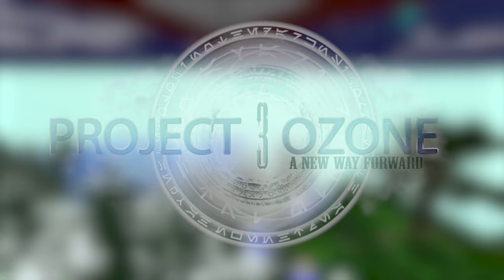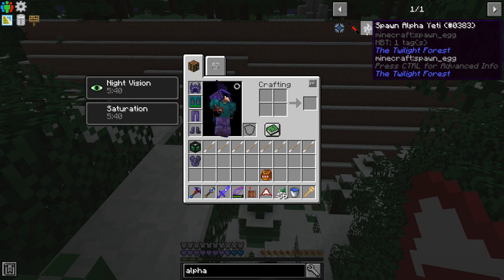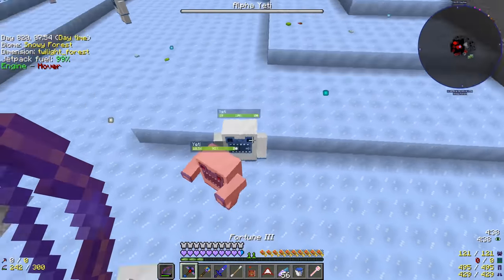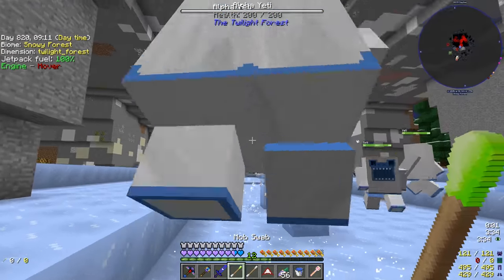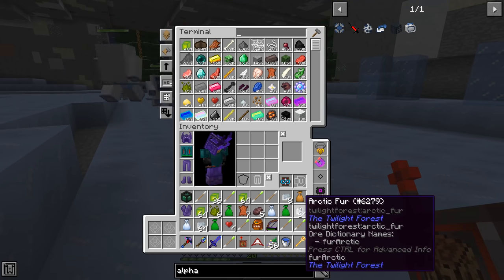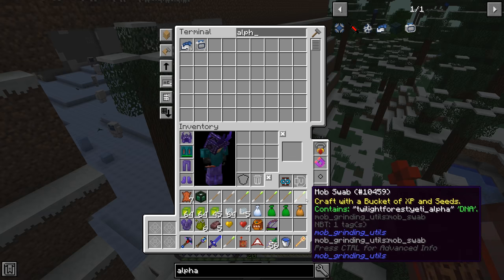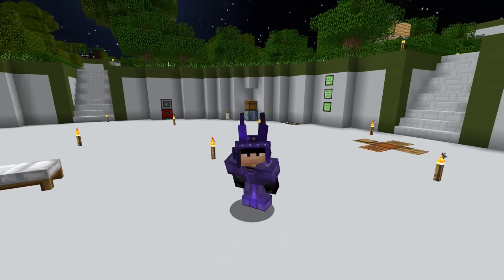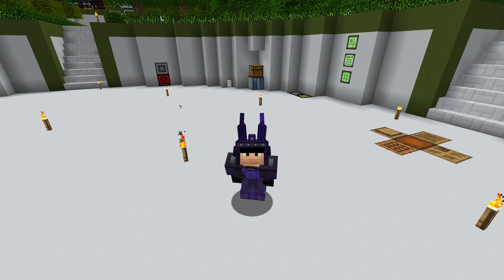Project Ozone 3 Kappa Mode - LOOTING XX [E79] (Modded Minecraft Sky Block)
Continuing on with the quest for better armor we're headed to the twilight forest to revisit some areas where loot is needed. We'll also look at upgrading our sword from the laughable looting 6 to looting 20!